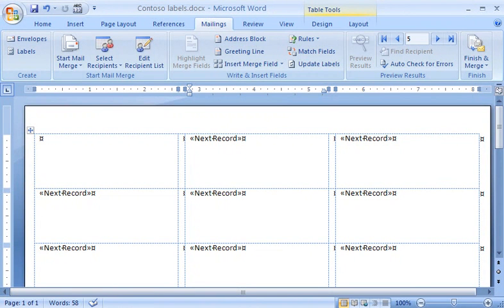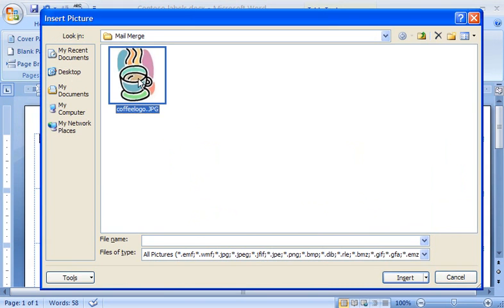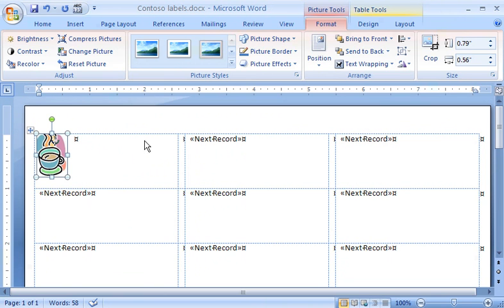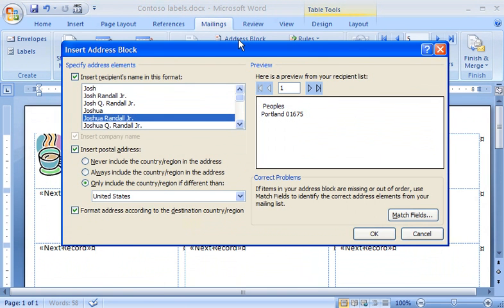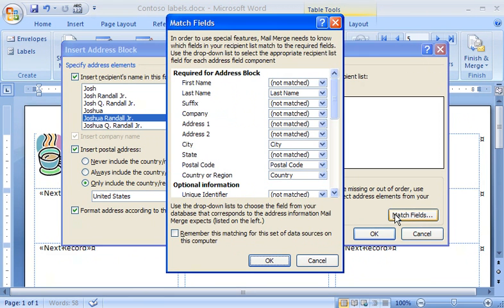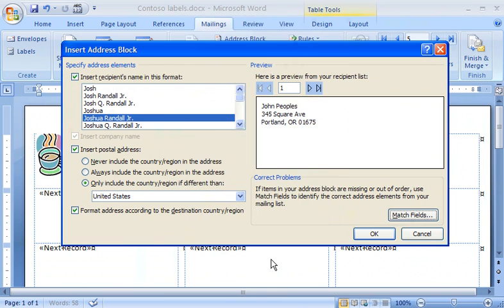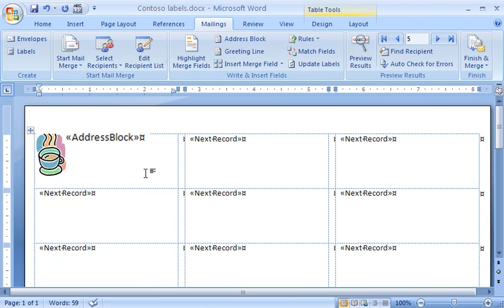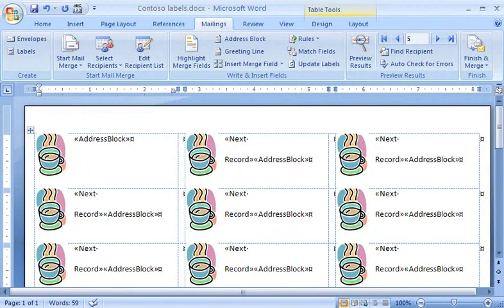Word 2007 Demo: Part 3, Create mailing labels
In this third demo of a 4-part series, learn how to create the layout of the label, including how to add and position your company logo and placement of the text from your data source. After you create the layout on one label, you can copy it to the rest.